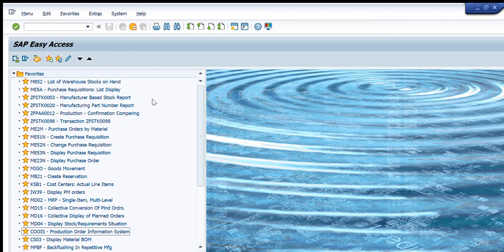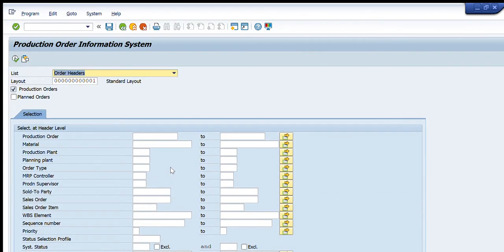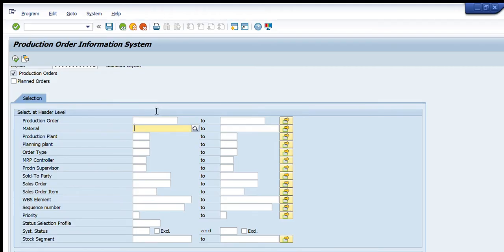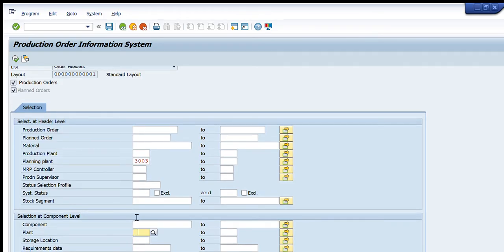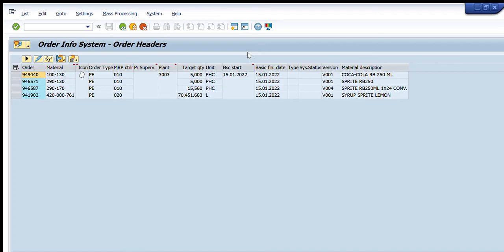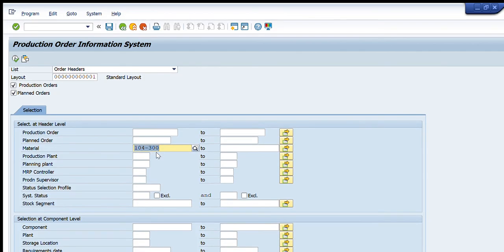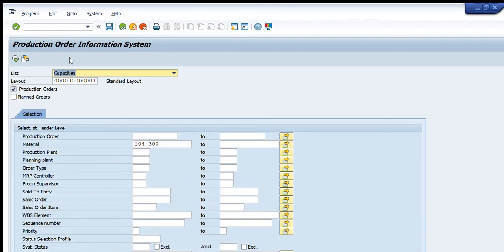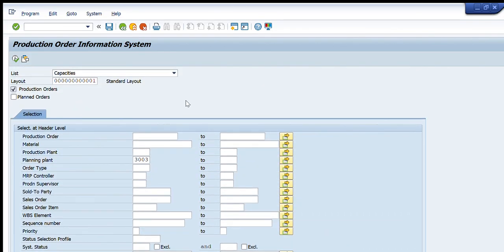SAP COOIS Tutorial 2026 | Production Order Info Step-by-Step | Full Guide for SAP PP/MM Beginners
Learn how to use **COOIS** (Production Order Information System) in SAP — the most powerful transaction to get all key details about production orders in one place. This complete beginner-to-pro guide shows you step-by-step how to filter, display, and analyze production orders, components, costs, status, confirmations, and more — ideal for SAP PP/MM users, production planners, shop floor managers, cost controllers, and anyone preparing for interviews or daily SAP work in 2026.

What you'll learn:
- What COOIS is and why it's better than CO03 for mass analysis
- Different list types: Order Headers, Components, Operations, Confirmations, Costs
- Key selection fields: Plant, Order Type, Material, Production Version, Status (REL, CNF, DLV, TECO), Date Range, MRP Controller, Work Center
- Execute & read the result list: Order number, quantity, status, basic dates, costs
- Drill-down to detailed views (components, operations, goods movements)
- Practical examples: Find delayed orders, missing components, cost variances
- Tips for saving layouts, exporting to Excel, and daily planner use

Timestamps:
0:00 - Intro: Why Use COOIS in SAP PP?
1:00 - Accessing COOIS & List Selection (Order Headers, Components, etc.)
2:30 - Most Important Selection Criteria (Plant, Material, Status, Dates…)
5:00 - Executing the Report & Understanding Columns
7:15 - Drilling Down into Order Details
9:00 - Real Examples: Delayed Orders, Cost Analysis, Component Shortages
11:30 - Saving Layouts & Export Tips
13:00 - Recap & When to Use COOIS vs Other Transactions

Become a production order expert — watch till the end!

🔔 Turn on notifications for more production planning guides!

Comment your most-used COOIS list type (Headers, Components, Costs?) or what you struggle with (filtering, status meanings, exports?) — I’ll reply with tips or make a follow-up video!

Full SAP PP Production Orders Playlist: [Insert your playlist link if available]
More COOIS / CO03 / CO02 Tutorials: Check my channel!

Free COOIS cheat sheet (top filters + list types)? Comment "COOIS CHEAT" — I’ll pin it!